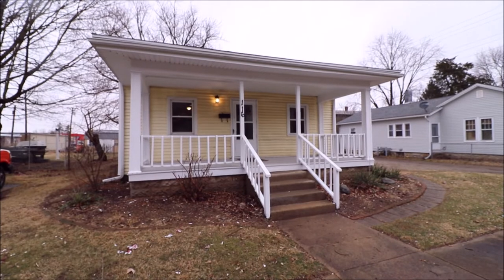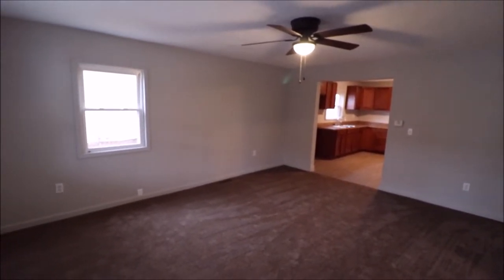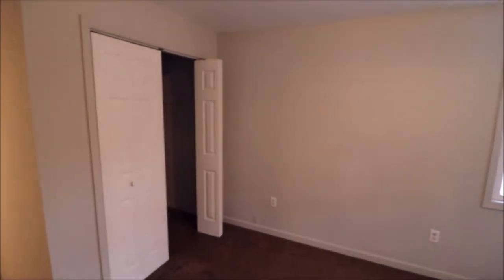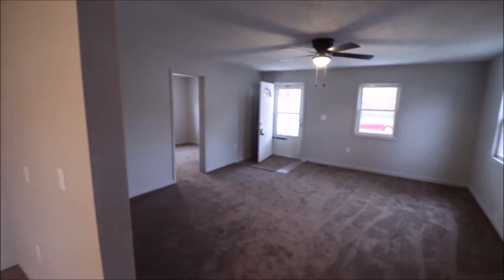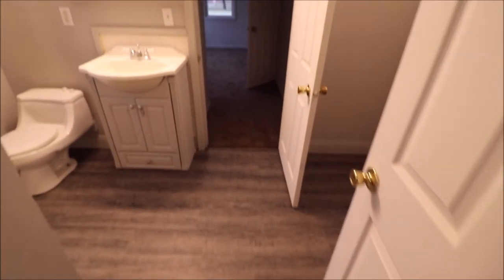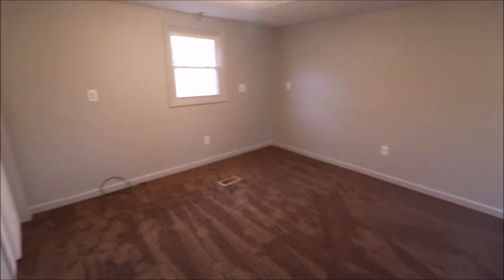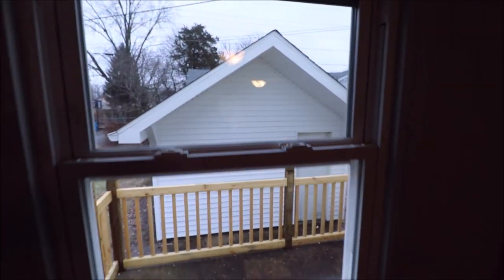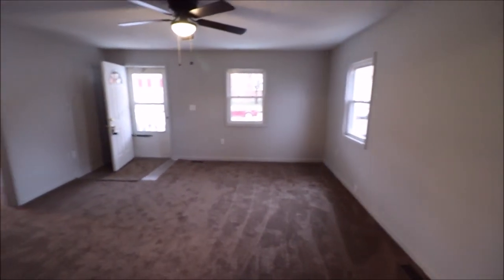SOLD! 116 East High St Eaton OH 45320 Great Updated Ranch Home in Eaton with Lease Purchase Option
3 Bedroom, 1 Bath - $74,900 with Lease Purchase Option Available

Beautiful ranch home located in the heart of Eaton. 3 Bedroom 1 Bath home featuring a roomy floor plan that makes it feel large. Step inside and enjoy all the new updates. New flooring, trim and paint throughout. Huge completely remodeled kitchen with an abundance of dine in space. Large bedrooms and a nice Jack & Jill feature to the full bath with dedicated laundry area. Don’t forget to take a look at the storage shed outside which is almost as big as a garage! The home is also available as a Lease Purchase (rent-to-own) with a $3,000 down payment plus first month's payment of $800 to get started. For each punctual monthly payment, $100 will go toward the purchase price.

Welcome to Eaton, OH
Welcome to Eaton School District
Welcome to Eaton Elementary Schools
Welcome to Eaton Middle School
Welcome to Eaton High School